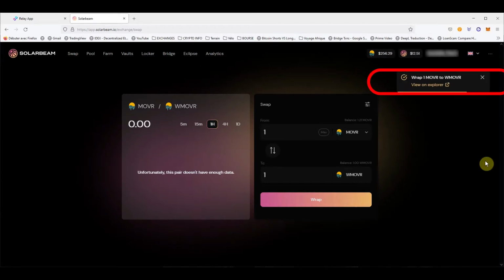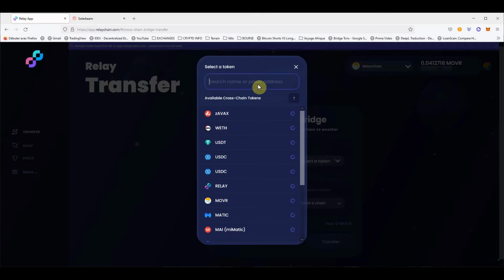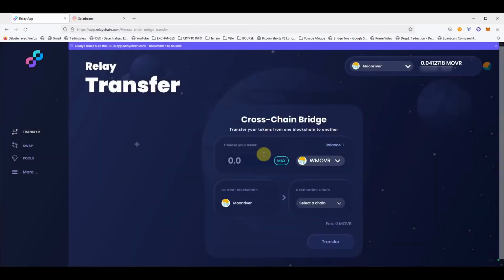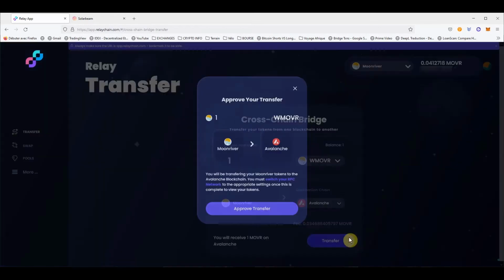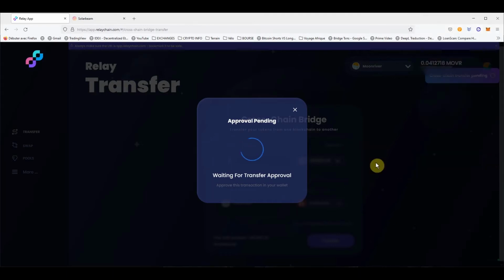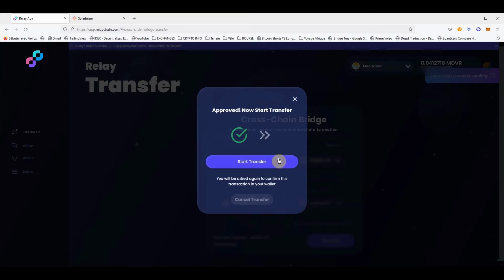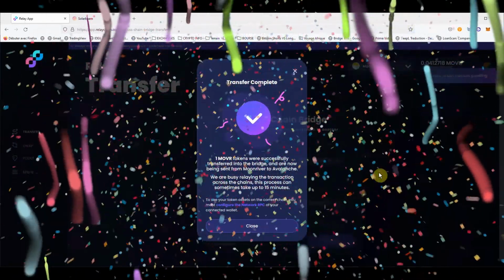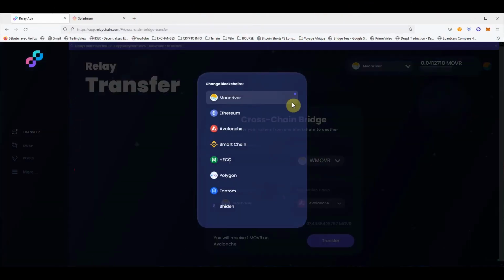How to bridge Movr tokens from Moonriver to Avalanche. (Relay DeFi academy)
In this video we will show you how to bridge / cross-chain tokens from Moonriver network to the Avalanche chain. In this example we used to wrap/unwrap on the Moonriver chain before we are bridging the tokens on the Relay Chain bridge..

In this example we will send MOVR token from the Moonriver network to the
Avalanche network.
To bridge your token you will first need to wrap your MOVR token on one of our
partner exchanges. Check in the description below the video for links to our partners website.
Once your MOVR token are wrapped go to do the transfer.
1. Select MOVR in the token list.
2. Select the amount you want to bridge.
3. Select the destination chain.
4. Click transfer this will be a two-step process.
5. First click to approve the transfer.
6. And click start the transfer

Voila. Your transfer is done

You can go check on your Metamask to see that your funds have arrived.

Simple fast and secure, Relay

You can buy, swap, wrap and unwrap any token on any of our partners DEX on chain:

Resources:

About us:

RelayChain is the worlds first multi blockchain Defi BaaS (Bridging as a Service)
Offering both B2B as B2C multi blockchain Bridge.
Currently connected to Ethereum, Polygon Matic, Binance Smart Chain, Avalanche, Heco, Moonriver, Fantom, Shiden and soon PolkaDot.